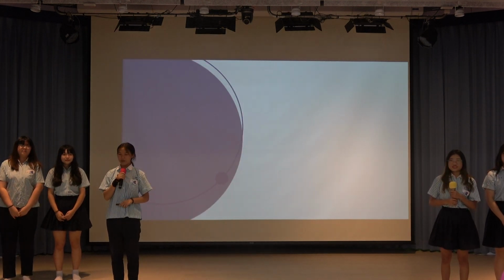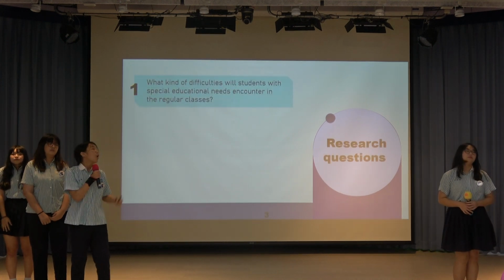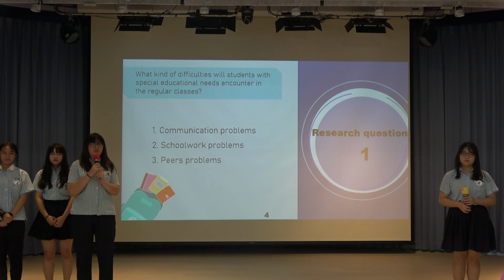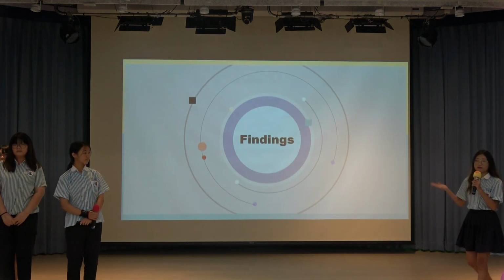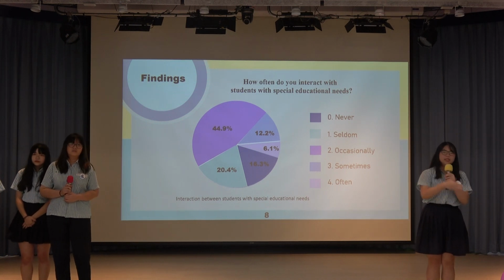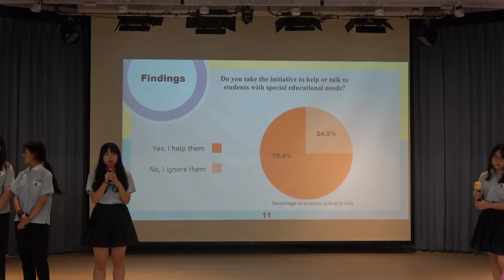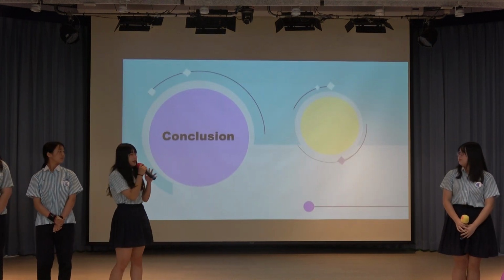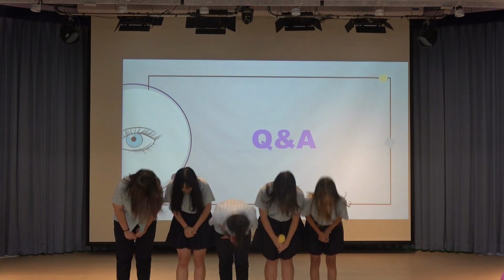110學年三重商工應英科專題製作校內競賽 - 應三乙 - Blurred Lines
Blurred Lines: The Exploration on Students with Special Educational Needs